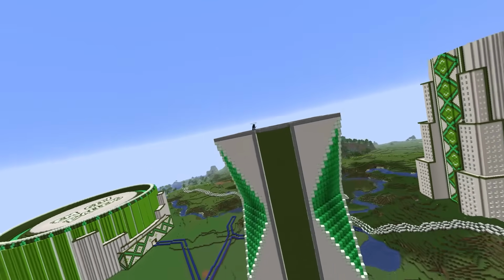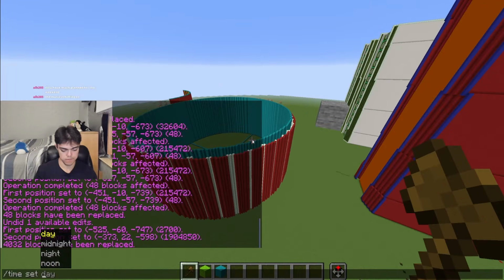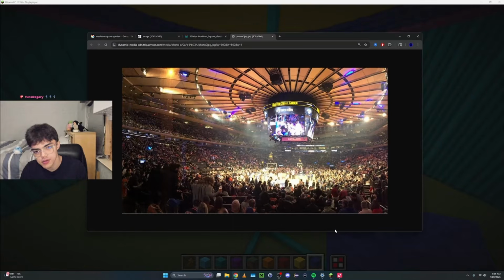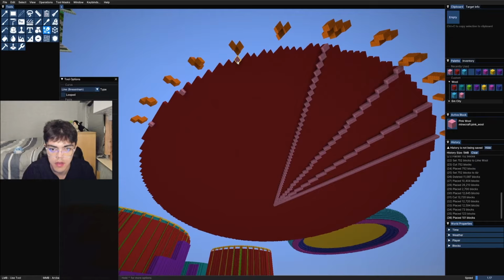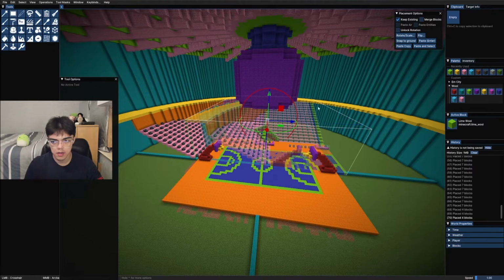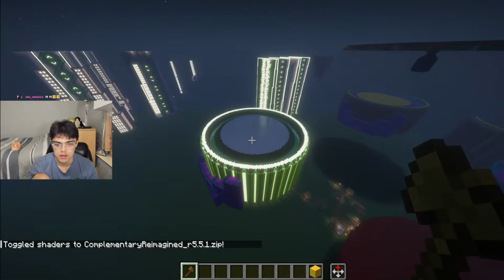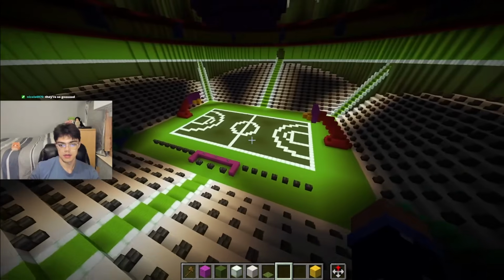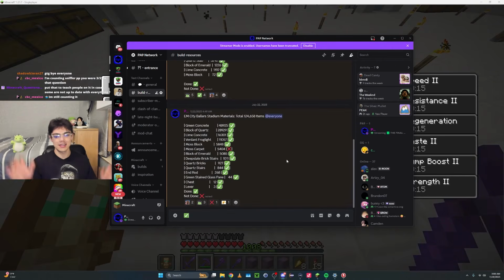I built MADISON SQUARE GARDEN in MINECRAFT!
In this episode I am building the Madison Square Garden stadium for my Minecraft survival EM City project. I get to talk about how I designed this build and what the process was like building it in survival.

Please leave any comments/critiques about my videos in the comments.

Episode #287